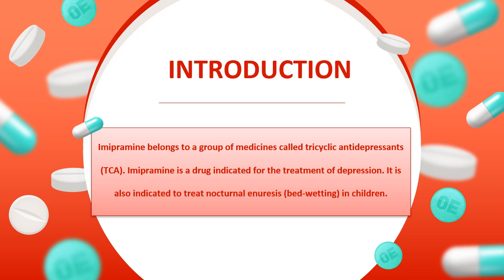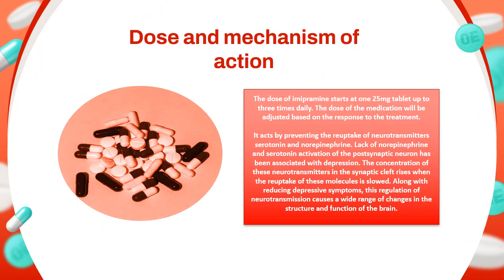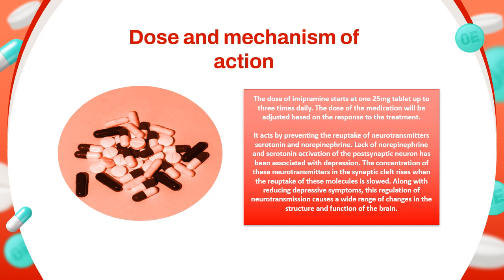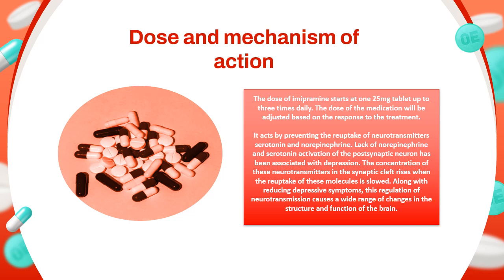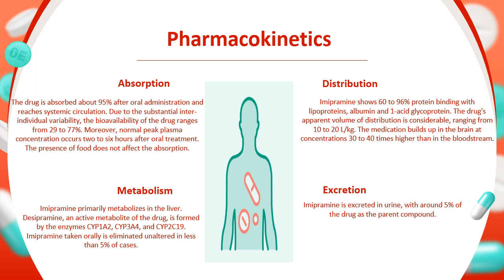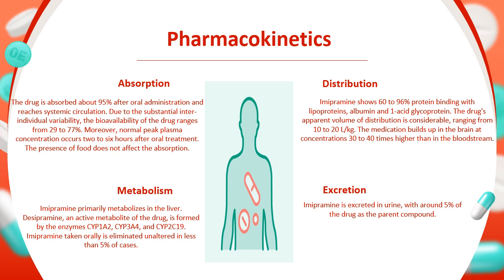u3260366 Video Presentation of Imipramine